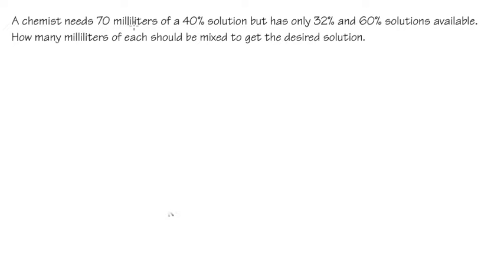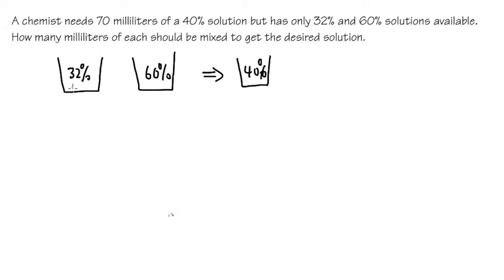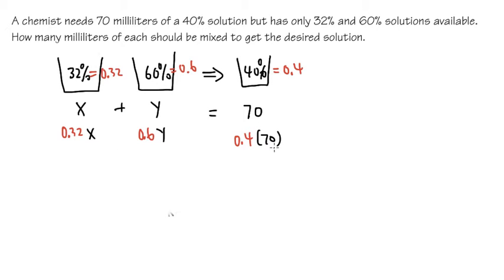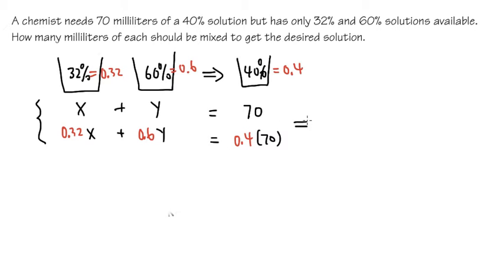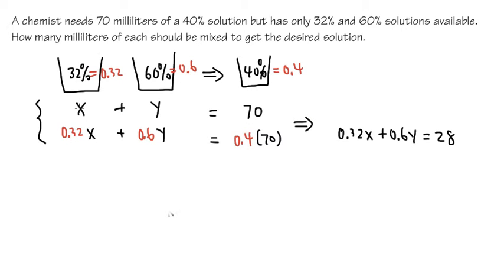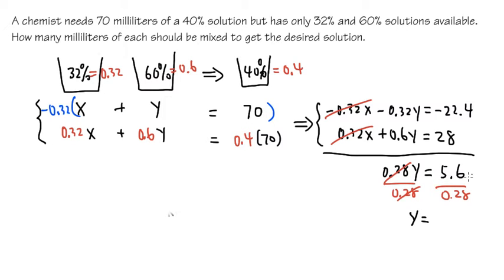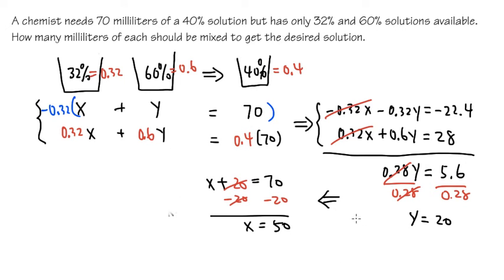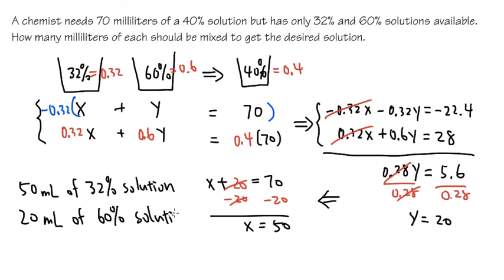How to solve a mixture word problem? (system of equations and percentage)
A chemist needs 70 millimeters of a 40% solution but has only 32% and 60% solutions available. How many milliliters of each should be mixed to get the desired solution?

Algebra mixture problem, system of equations, and percentage tutorial!